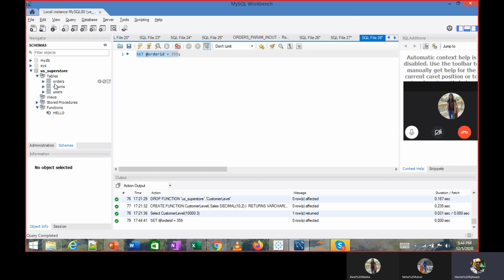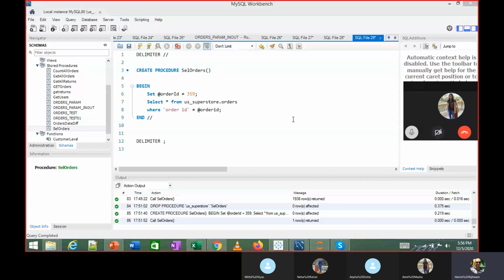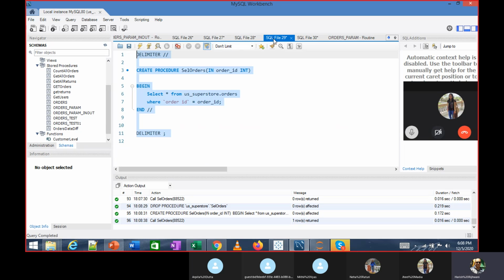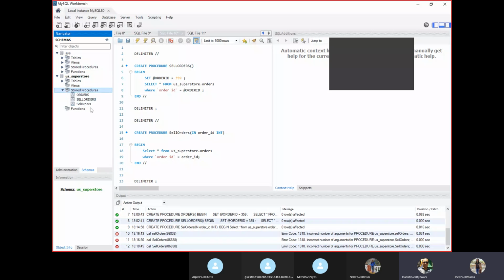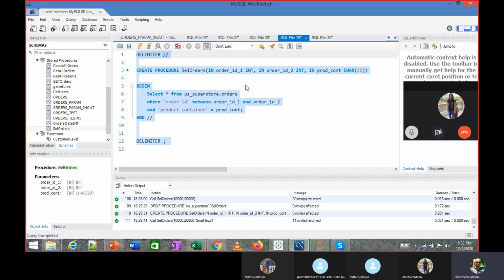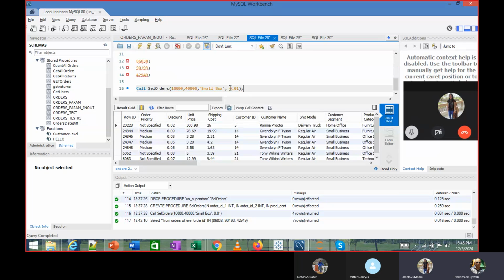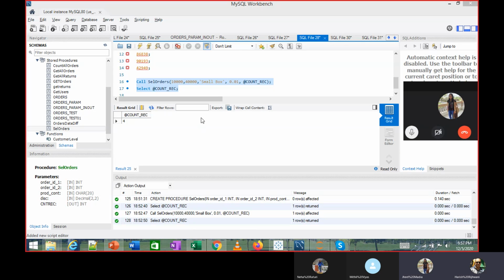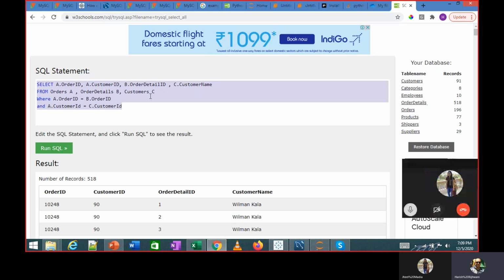SQL Day 07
Stored Procedures - Passing Parameters; Output Parameters